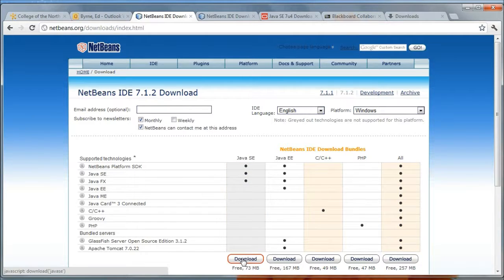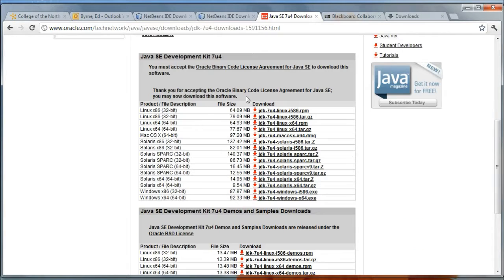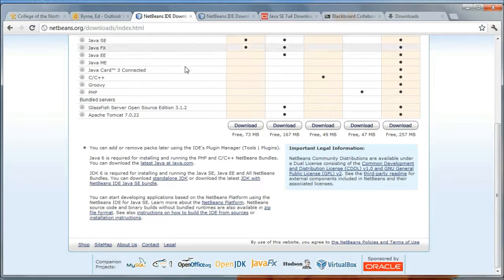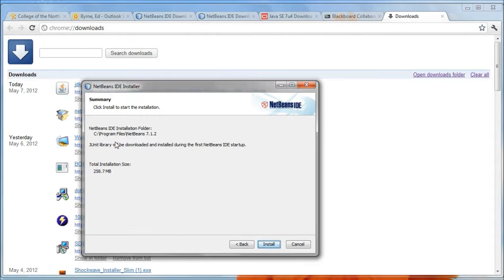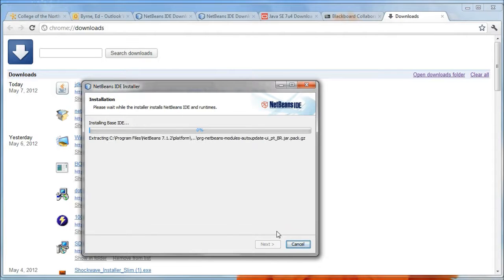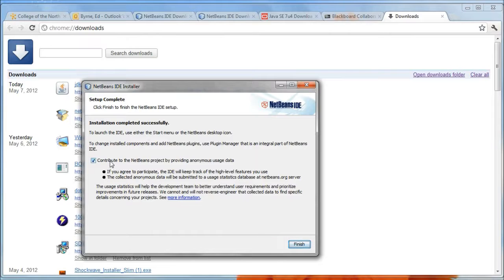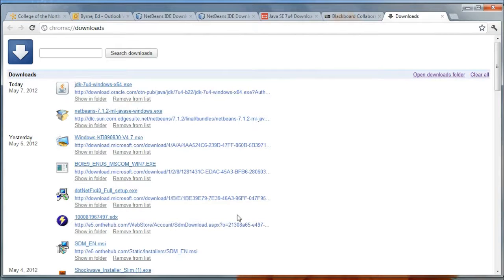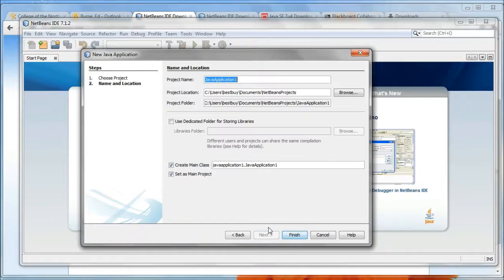Installing Netbeans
A very quick how to for installing netbeans